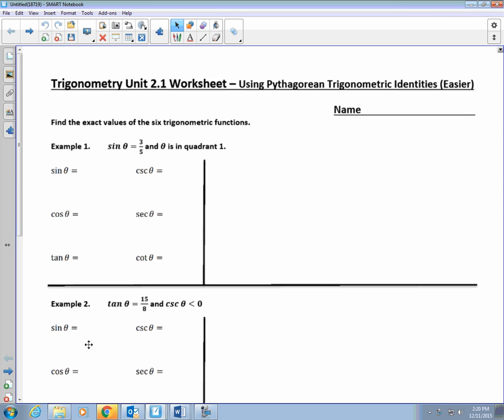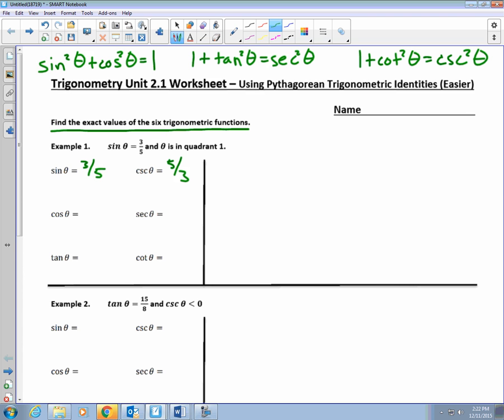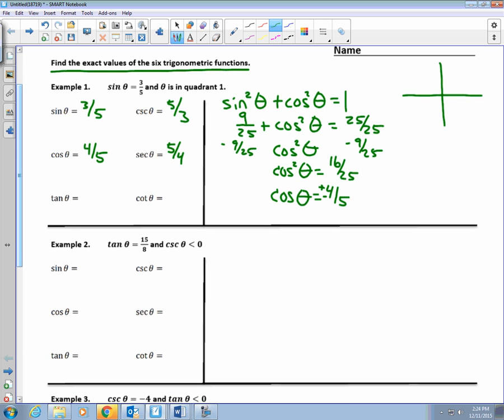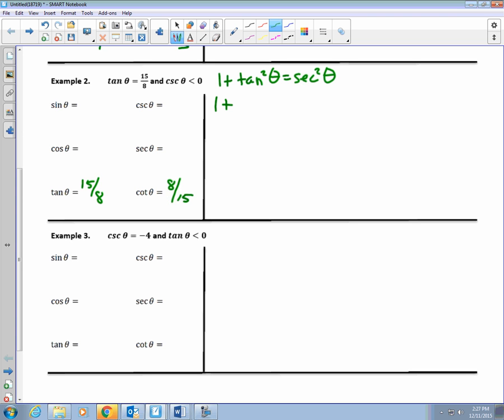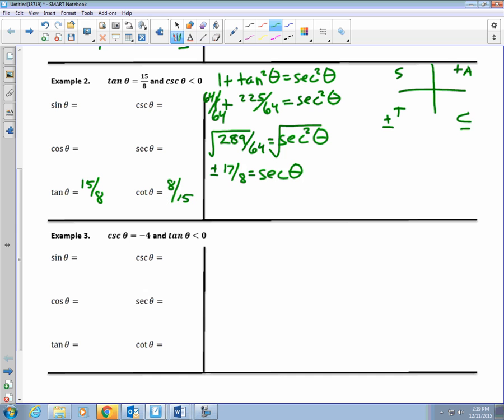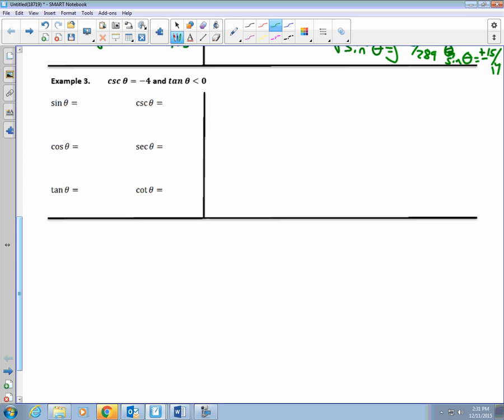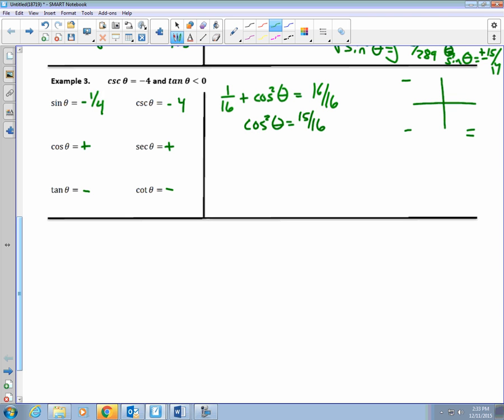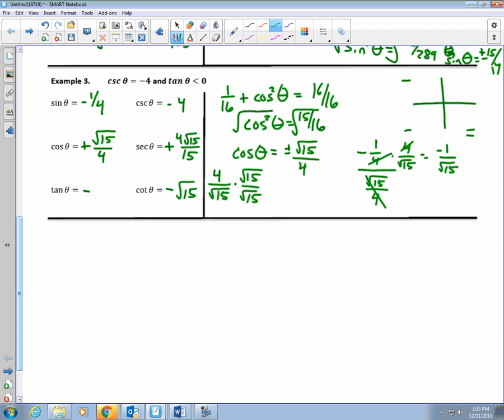Plane Trigonometry Unit 2.1 Notes Using Pythagorean Identities to find Exact Values of Trig Function